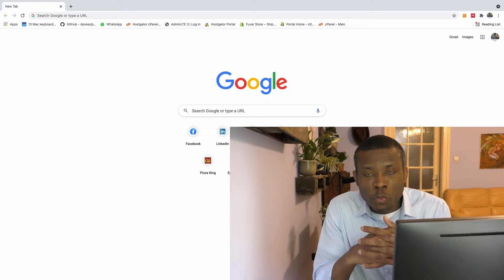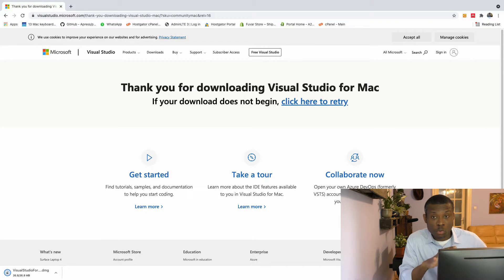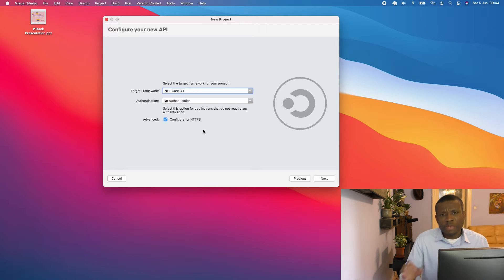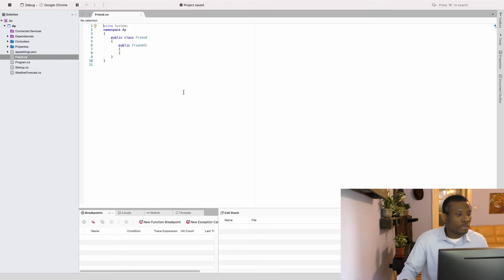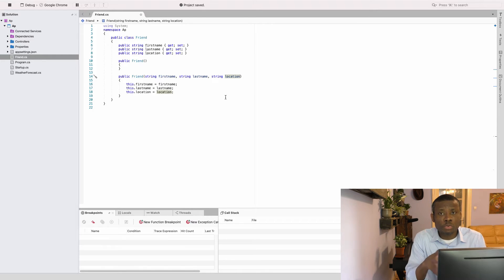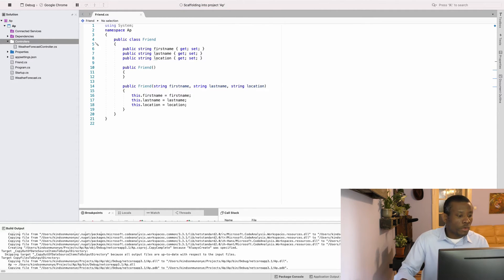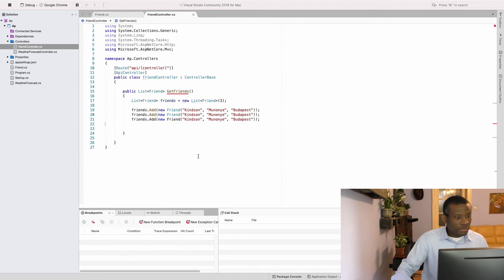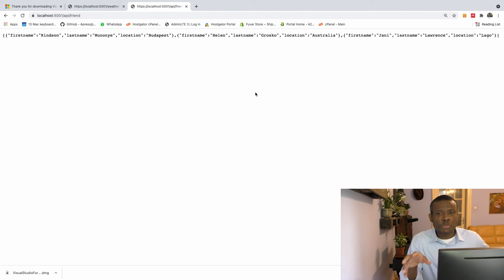0. How to Setup Visual Studio in MacOS and Build a REST API with C# - Beginner Tutorial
This video teaches how to How to Setup Microsoft Visual Studio in MacOS and Build a REST API with C#.
It is a Step by Step beginner tutorial.
Find other Tutorials below:

4. Create an MVC Application -